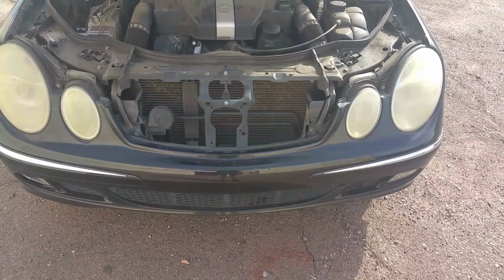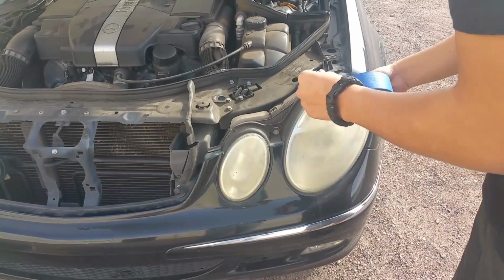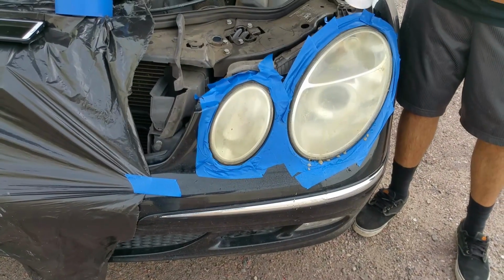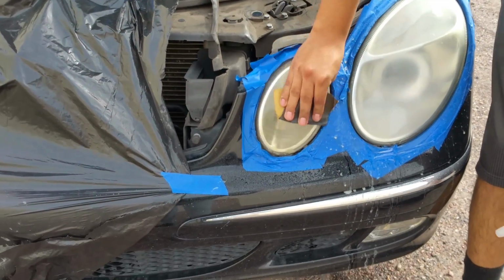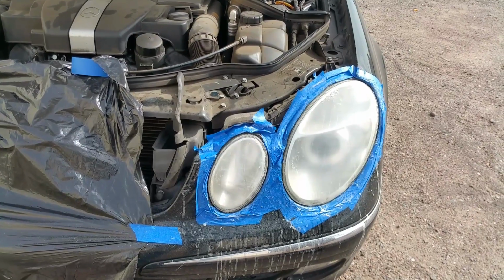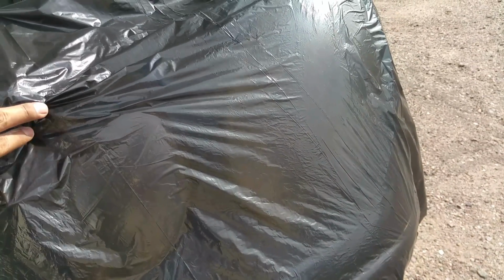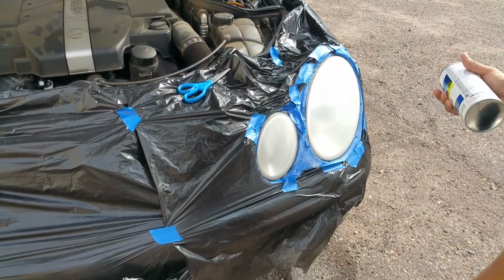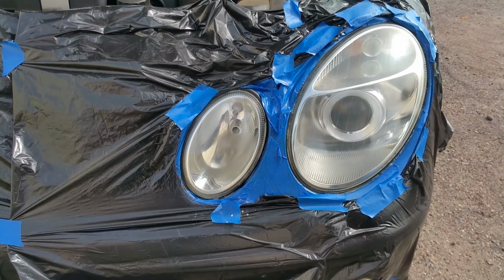How to permanently restore your yellow headlights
In this weeks video i restored my barbers💈headlights. As you guys can see in the cover of the video this car really needed this, with that being said i hope you guys can fix your yellow,hazy and oxidized headlights as well.